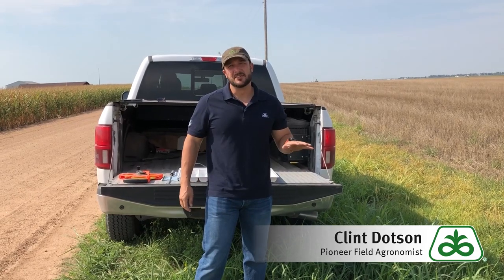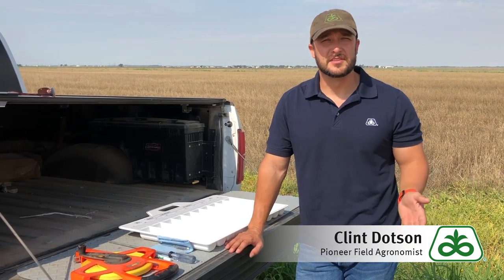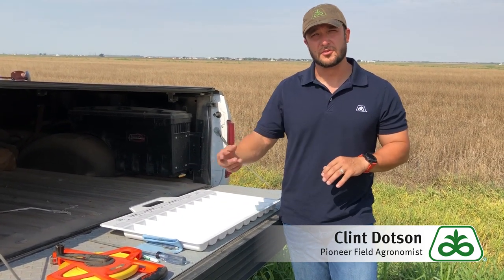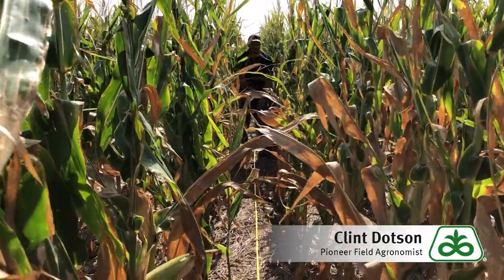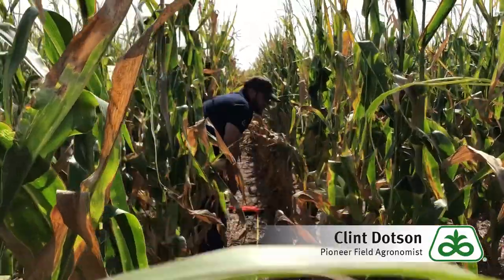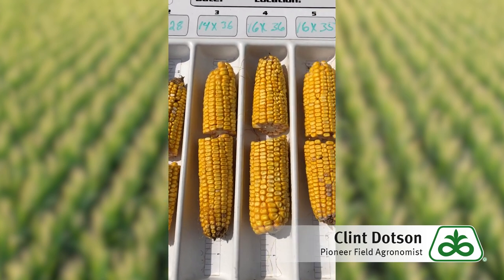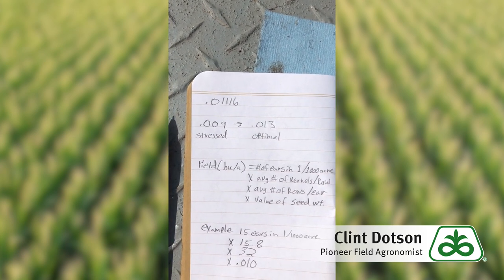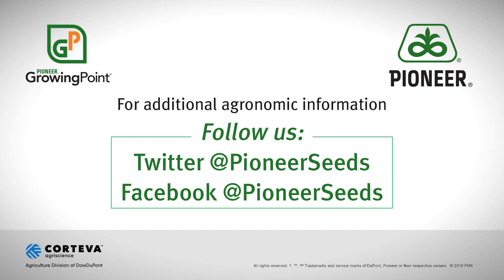Corn Yield Estimation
Pioneer Field Agronomist Clint Dotson talks about the importance of estimating corn yield. While not a perfect science, yield estimation comes down to three parts: stand counts, kernels per ear of corn, how much the corn weighs.